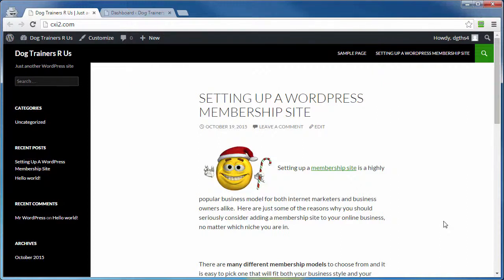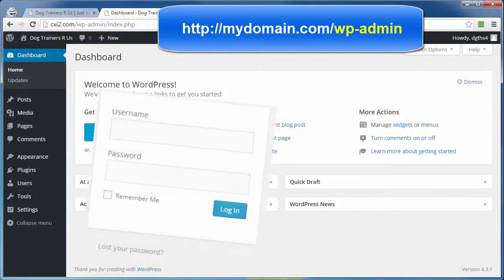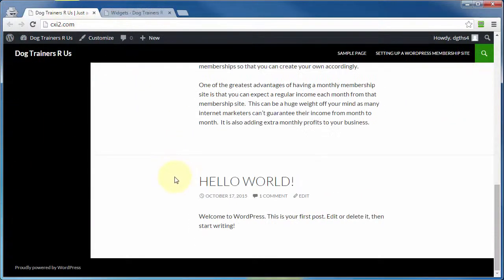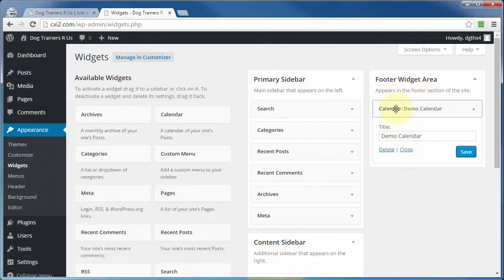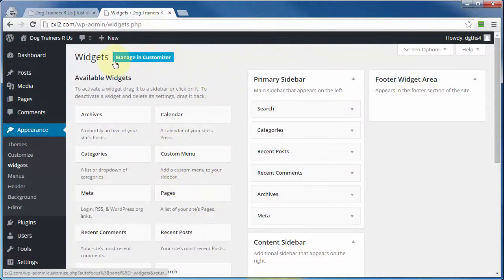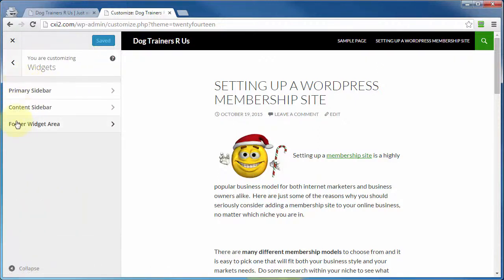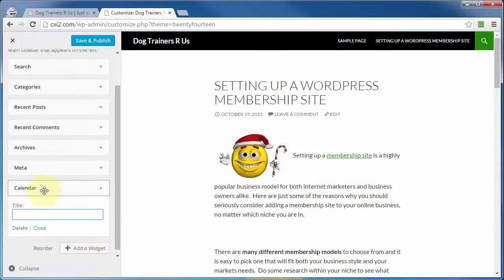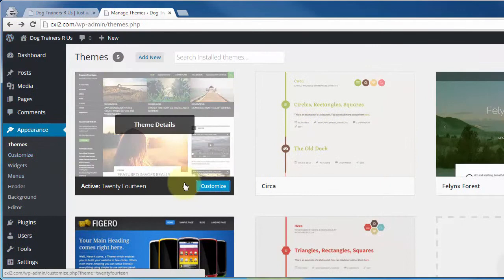Learn what is wordpress widget | Wordpress tutorials for beginners | ProiDeators training